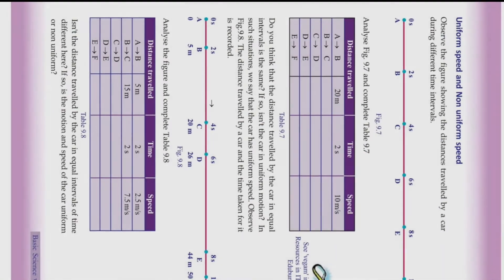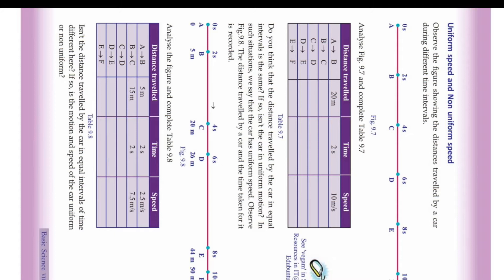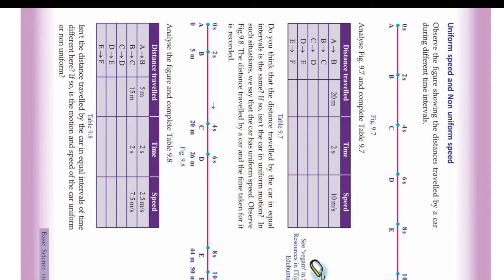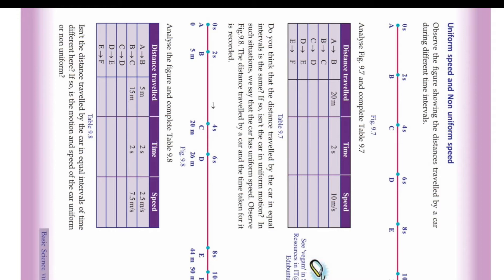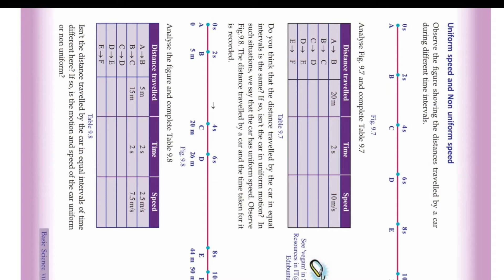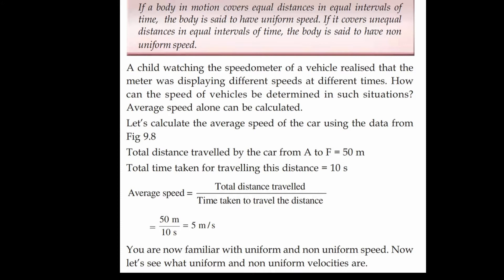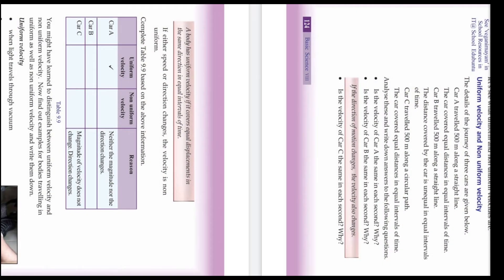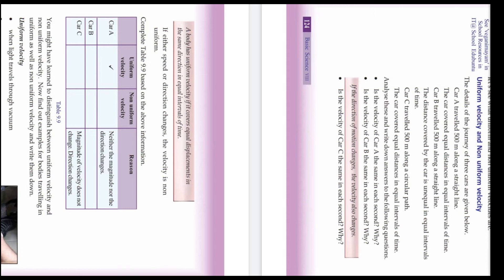Uniform speed and non uniform speed.